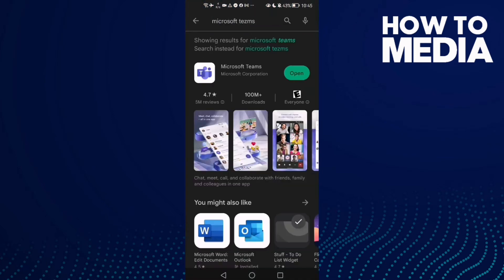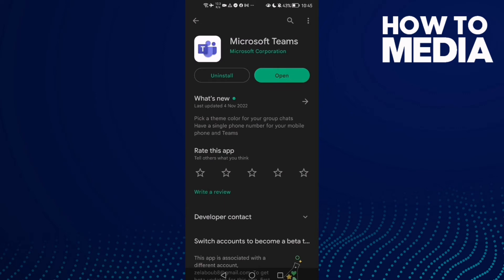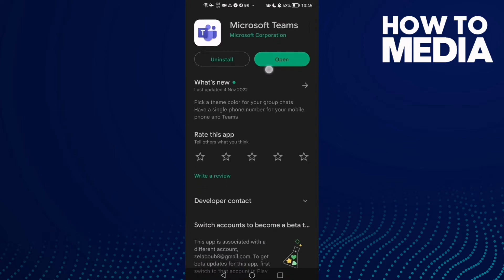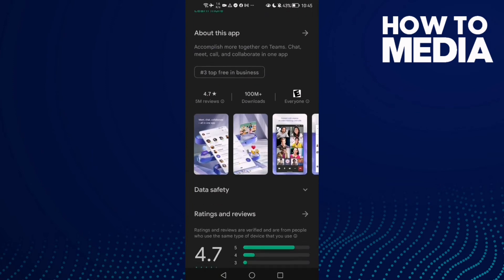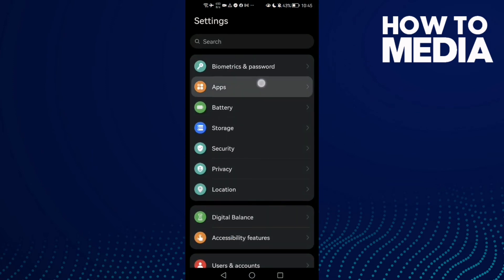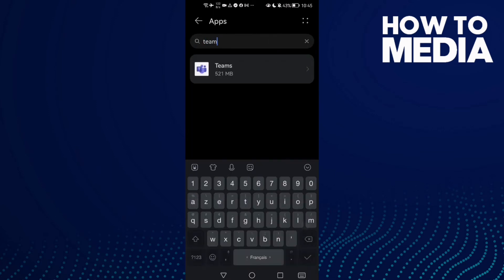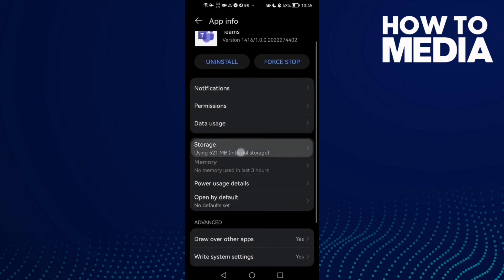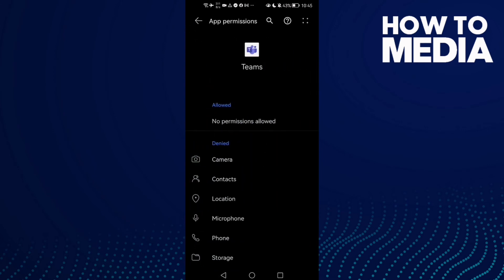How to Fix and Solve Microsoft Teams Audio Issue on Any Android Phone - Ms App Problem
in this video we discuss :